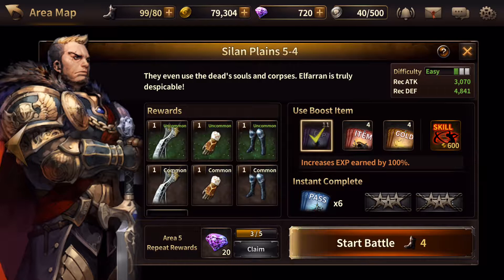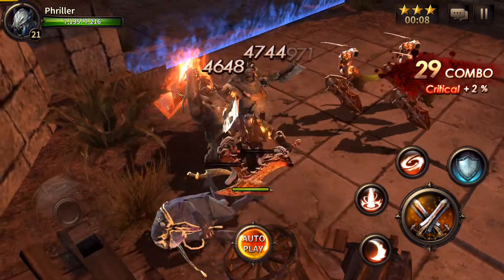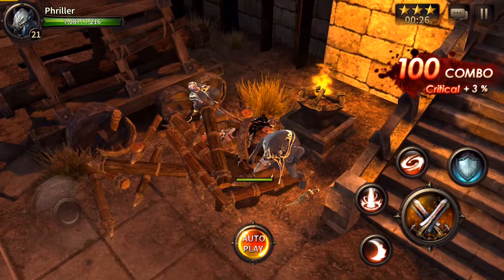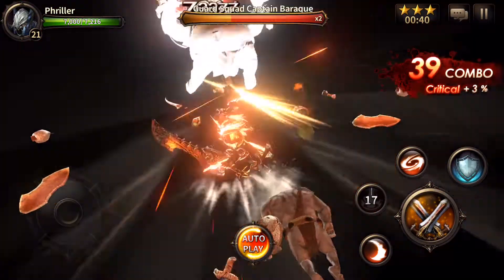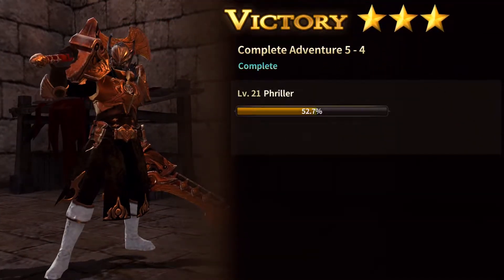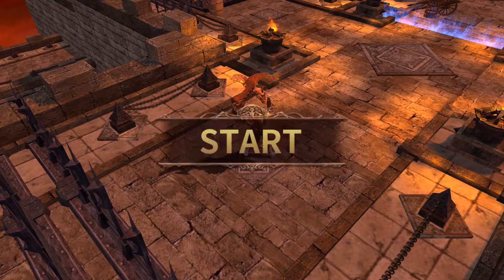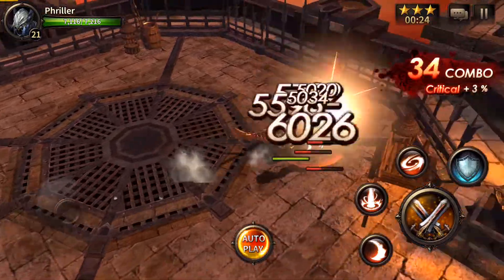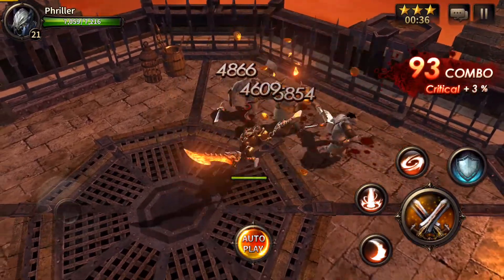Heroes of Incredible Tales using auto attack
Phriller's Gaming:
Checking out the "Auto attack" feature in the game.  Easy to use, not buggy at all.  You can still control your hero.